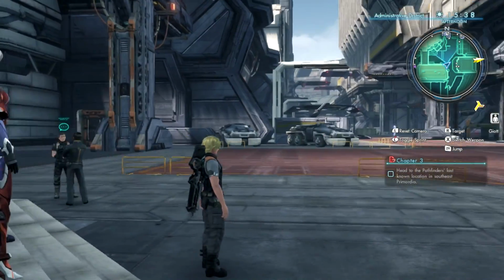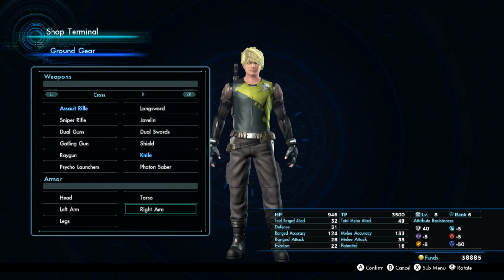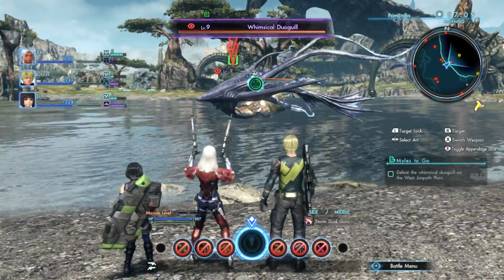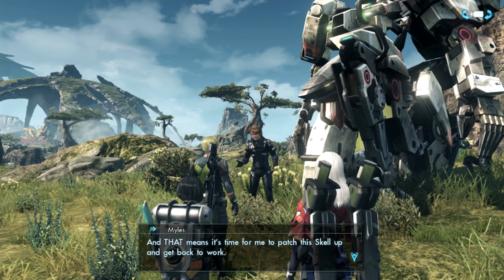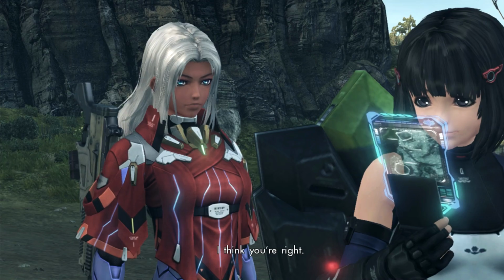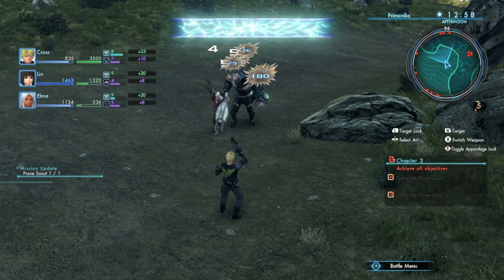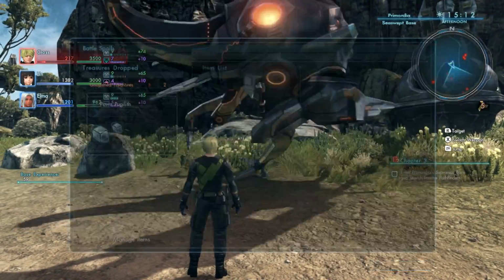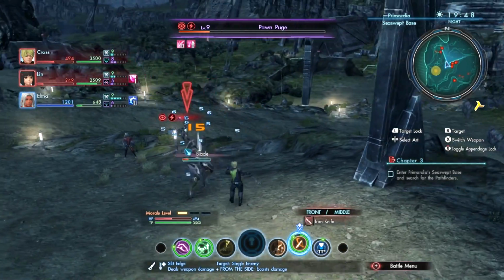Xenoblade Chronicles X - Part 5 - The Prone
Hello everyone and welcome to my walkthrough/ let's play of Xenoblade Chronicles X for the Nintendo Wii U and today, we get started on chapter 3 and encounter the prone